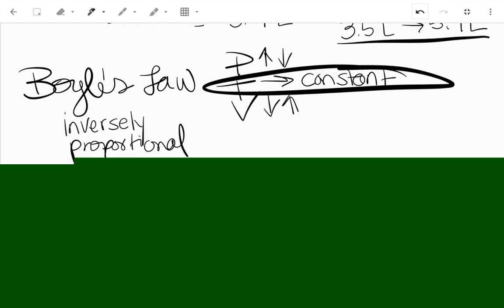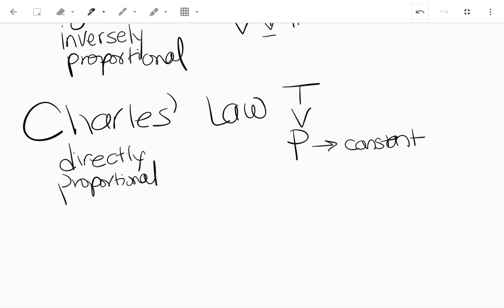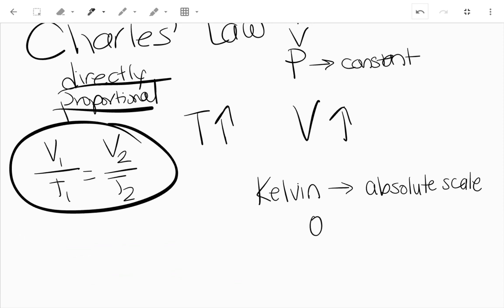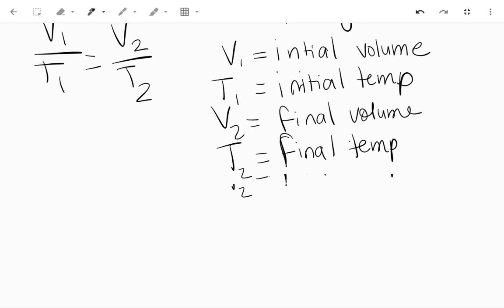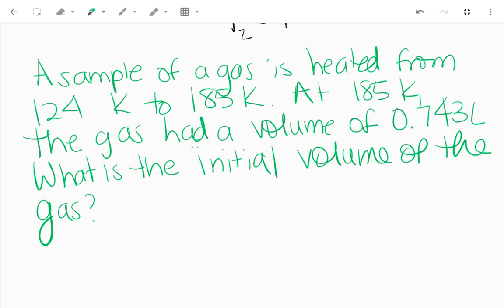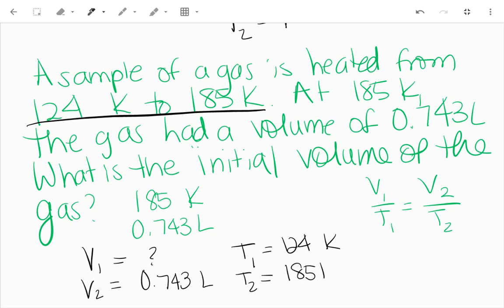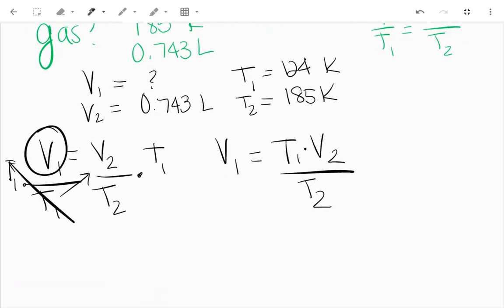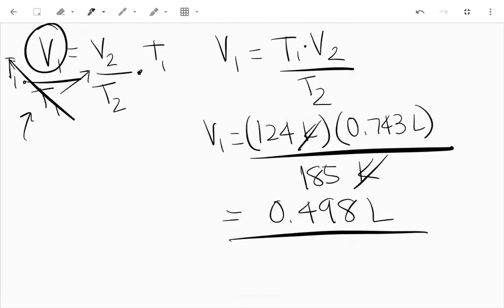Charles' Law for Middle School